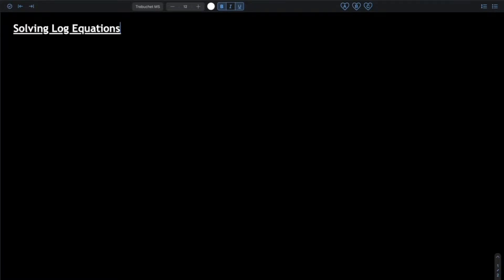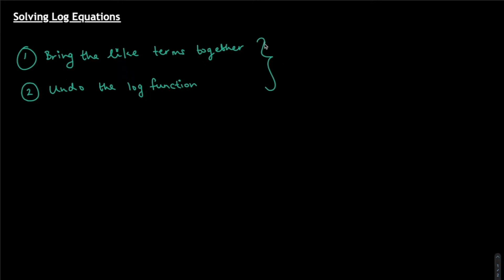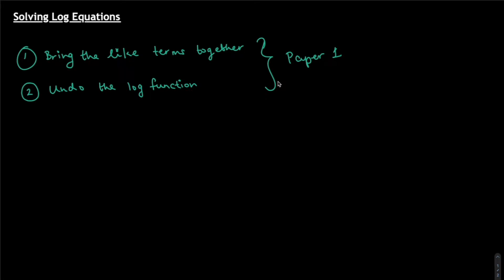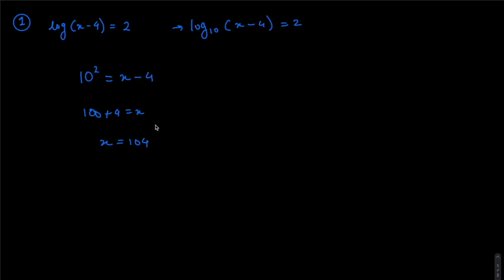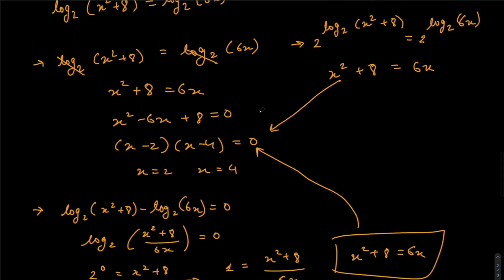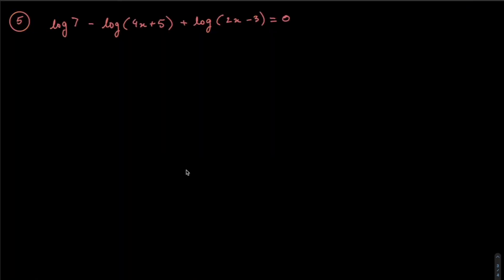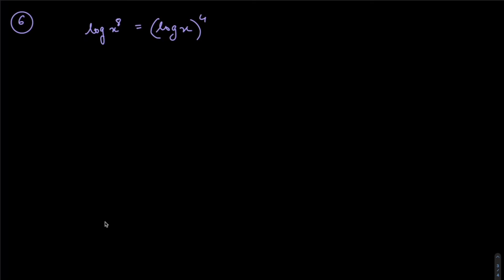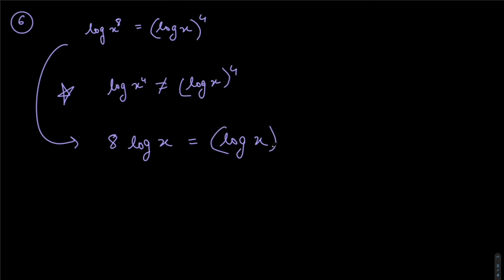IB Mathematics | Functions L13 | Solving Log Equations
This video tutorial discusses modulus functions and inequalities

Find the PDF of this video's notes on the

If you have any questions, please mention them in the comments section. I'll get back to you as soon as possible.

3:15 Example 1
4:57 Example 2
7:09 Example 3
10:56 Example 4
16:21 Example 5
20:41 Example 6

*** Please note for Example 3, both positive and negative answers of x are acceptable because the squaring it will allow the make the negative positive hence fitting the domain of the log function***